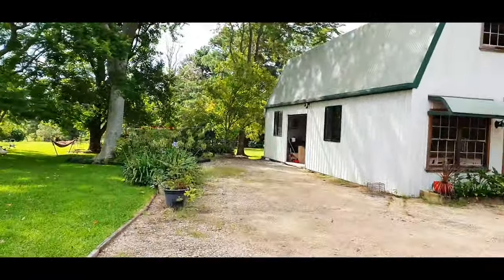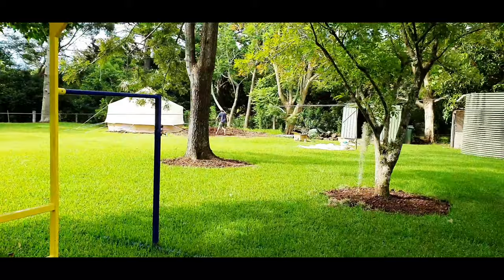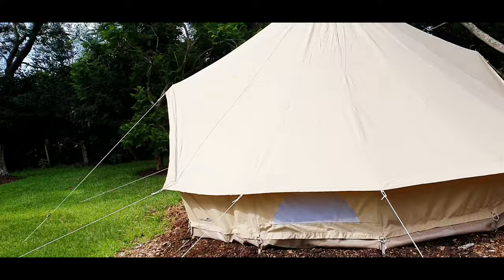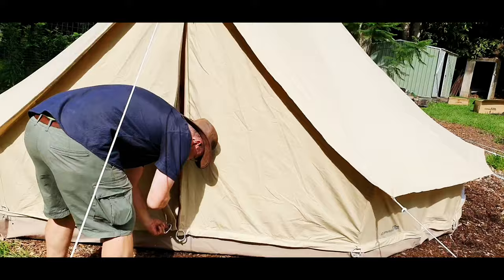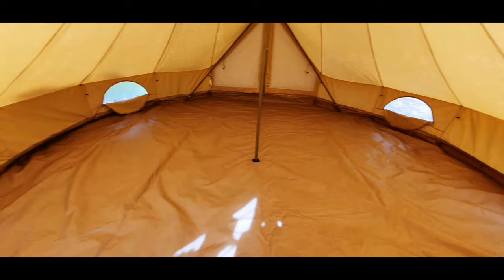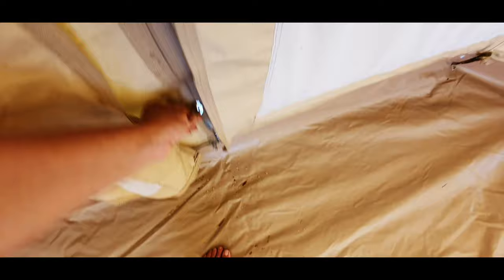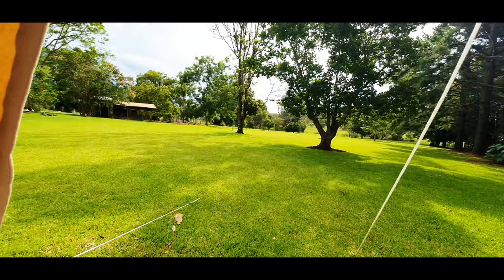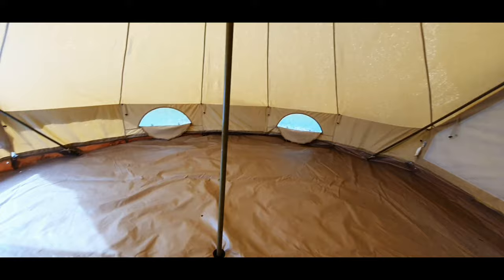Our bell tent is finally up!